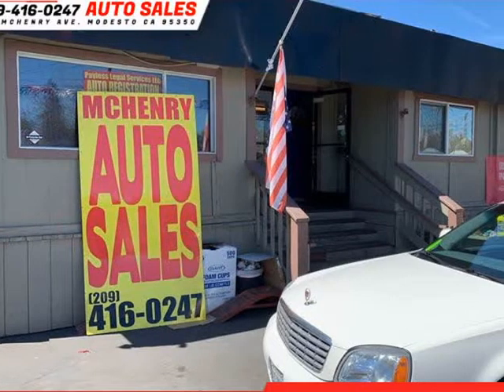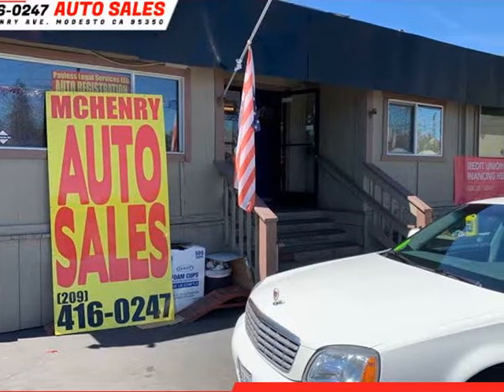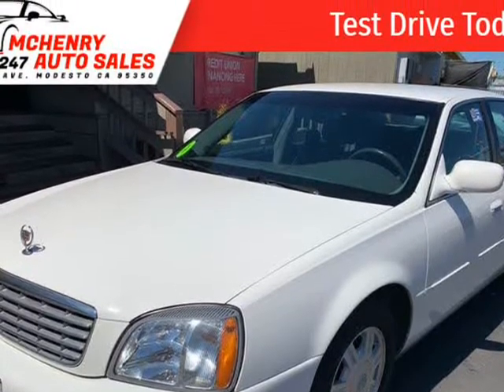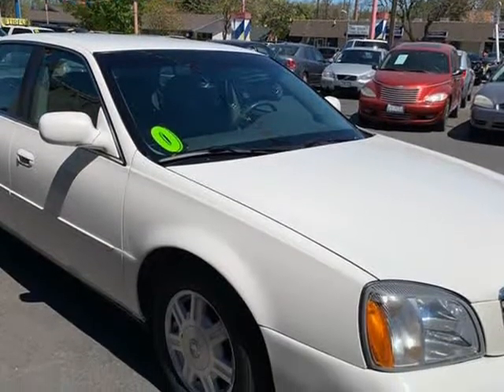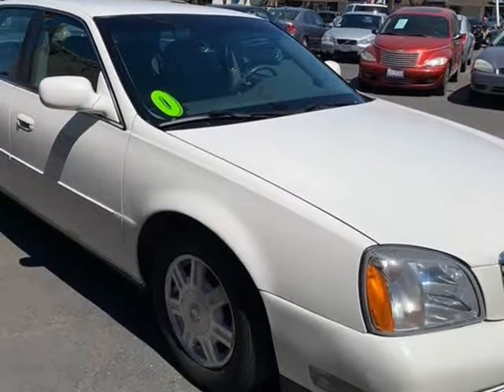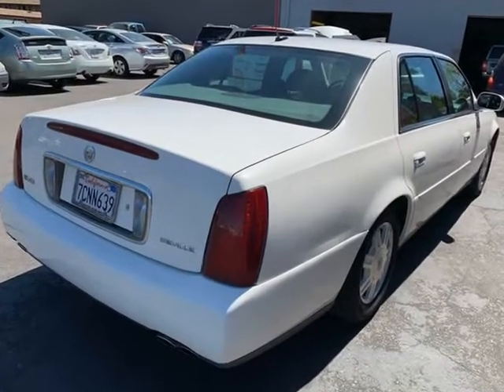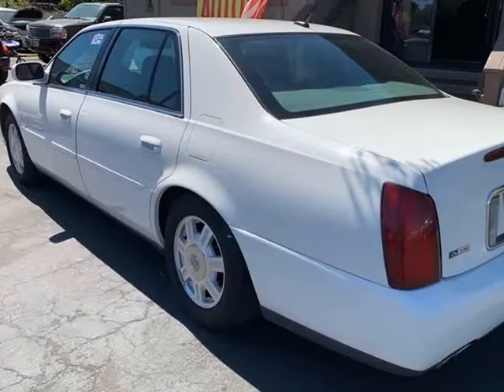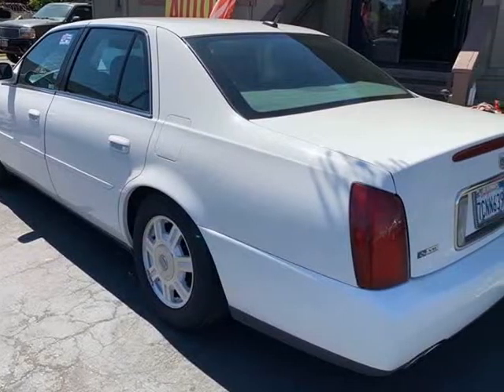2005 Cadillac DeVille Livery Fleet 4dr Sedan (Modesto, California)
Mchenry Auto Sales
705 Mchenry Ave.